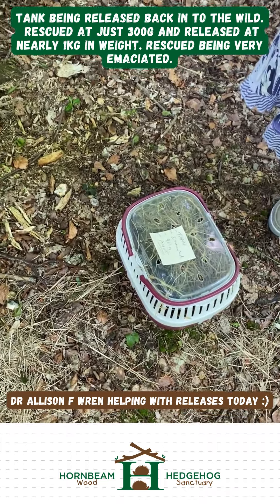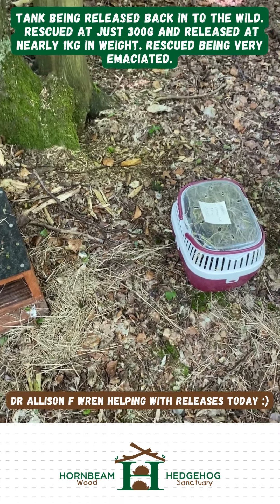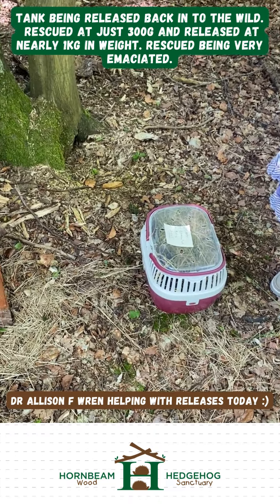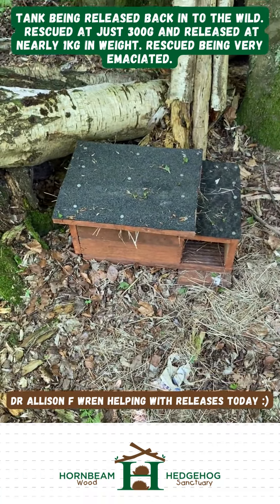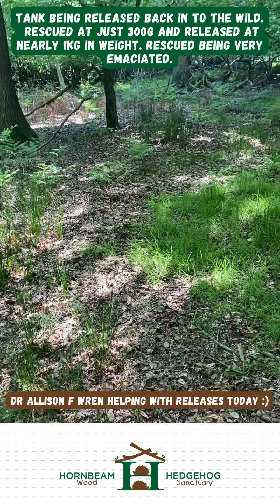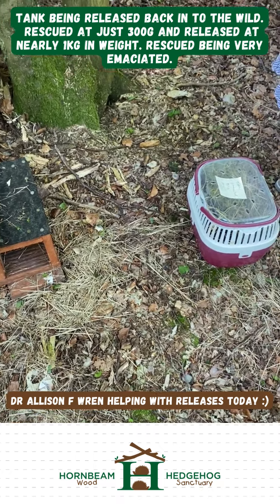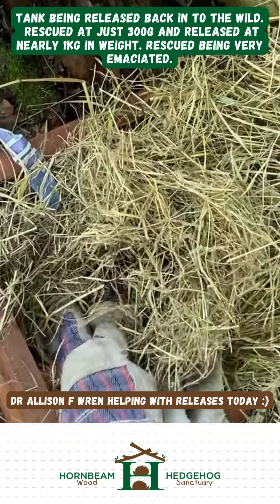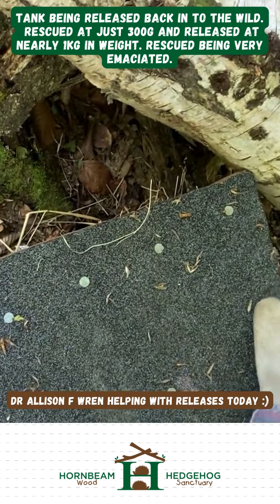Tank being released back in to the wild - Hornbeam Wood Hedgehog Sanctuary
Tank being released back in to the wild. Rescued at just 300g and released at nearly 1KG in weight. Rescued being very emaciated. Thank you to Dr Allison F Wren for helping with releases today :)

Aviva will very generously match any unique donation up to £250!

Link also in the bio.

HORNBEAM WOOD HEDGEHOG SANCTUARY 🦔🐾🐾:
A family-run Charity that rescues British Wild Hedgehogs based in Harpenden and covering the surrounding area in Hertfordshire. Set up in April 2015 rescuing wildlife since the 1980s. Mother and son are involved daily rehabilitating wild hedgehogs and orphaned baby hoglets that are sick, injured, or underweight. Since 2015 we have rescued, rehabilitated, and released thousands of injured or orphaned hedgehogs.

or

As of 2022, The Wild British Hedgehog has been included in the International Union for the Conservation of Nature’s (IUCN) Red List for British Mammals. Hedgehogs have declined by between 30% - 75% across different areas of the countryside since 2000. The reasons for their decline are complex and aren’t yet fully understood, but two of the main pressures hedgehogs face in both rural and urban areas is lack of suitable habitat and habitat fragmentation. In 2020, it was estimated (PTES) that up to 335k hedgehogs are killed each year on the roads. Roads also create invisible barriers for hedgehogs. Their habitats have been diminishing and their inability to access and travel through gardens and across roads has become in most cases, impossible.  The use of poisons like slug pellets, and intensive agricultural farming also have a part to play in their decreased populations. Along with loss of hedges and the use of pesticides.